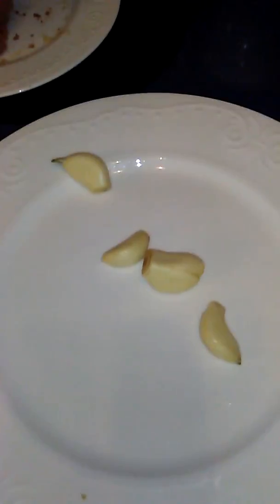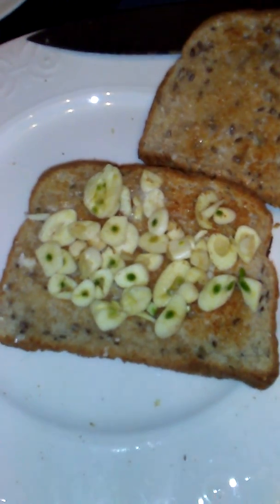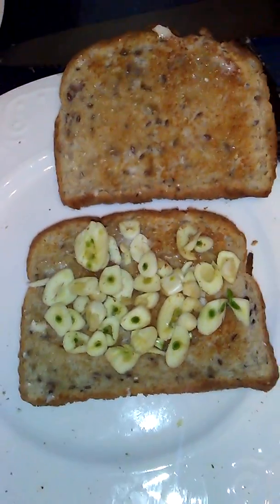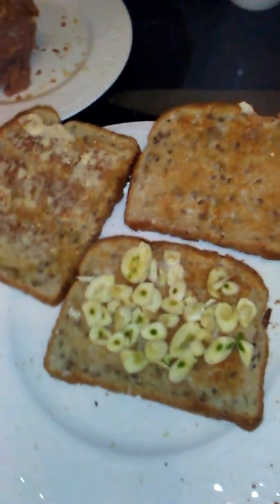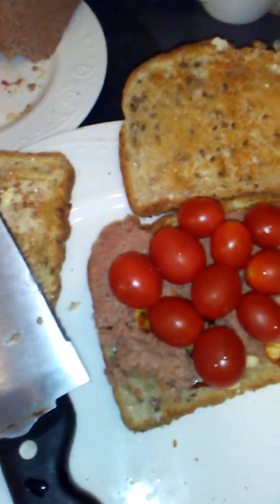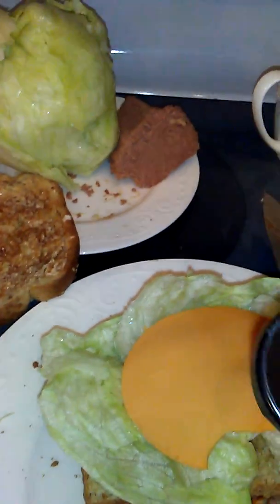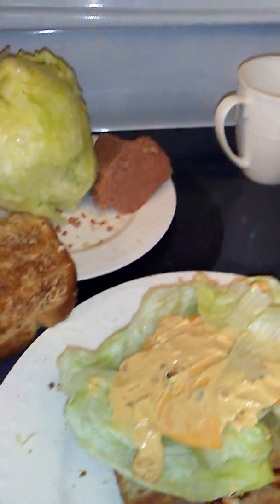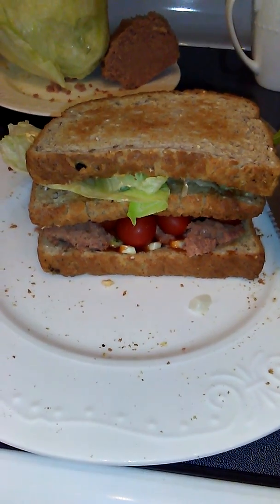Hungry roll off driver. Rent a bin after we eat.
Even a rolloff driver gets hungry.  Had to make a sandwich before going our renting nins in Calgary Alberta and surrounding areas.  Call us first for your best deal hauling dumpsters in Calgary.  Canada.